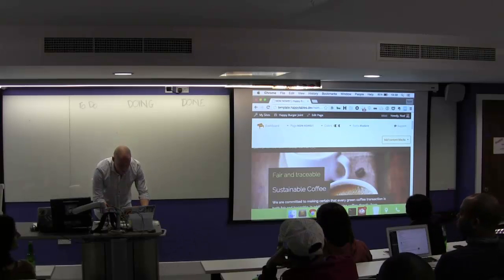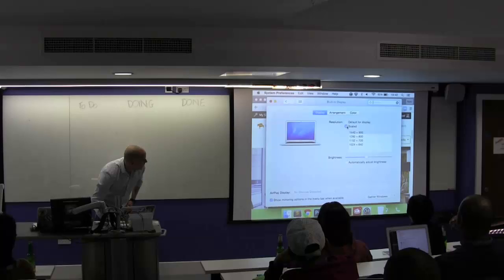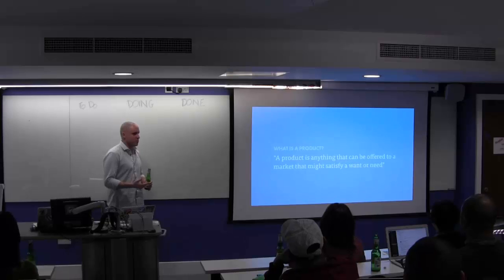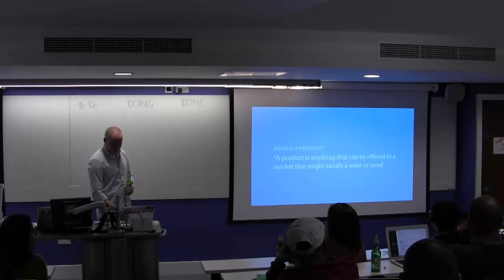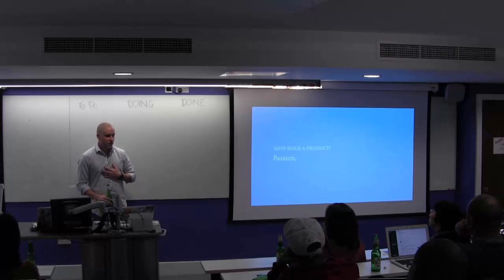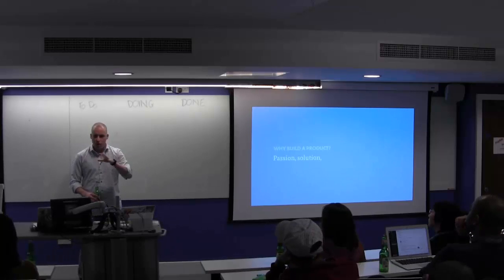Noel Tock - Building Products using WordPress - March 2015